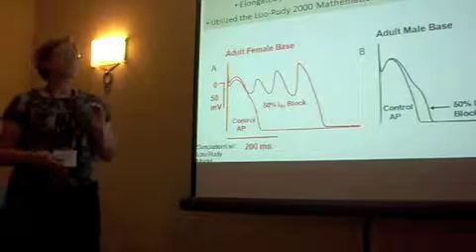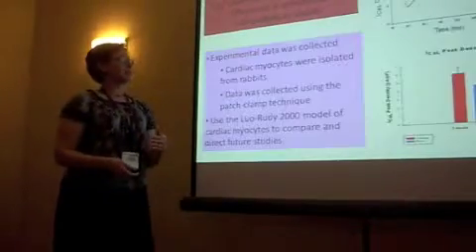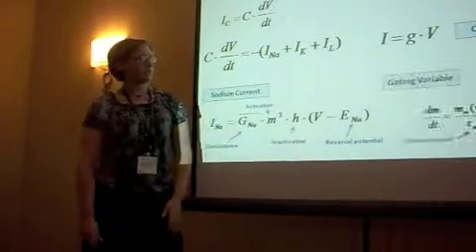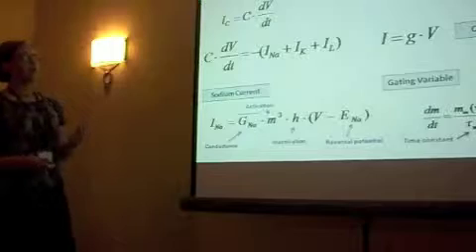Mathfest_MEW_2009_1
My presentation at Mathfest 2009 ... Part 1.  Obviously, I went a little over the time alloted but it worked out :)  Thanks to everybody that helped me and was praying!